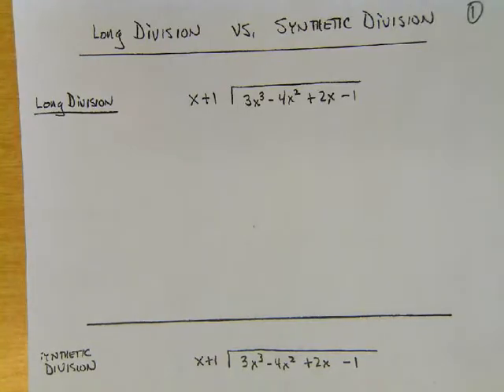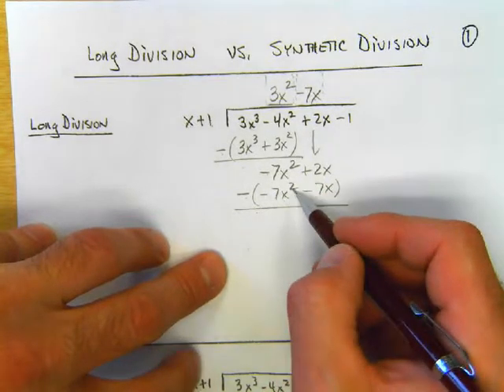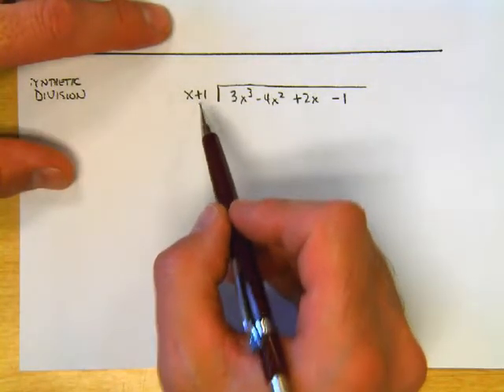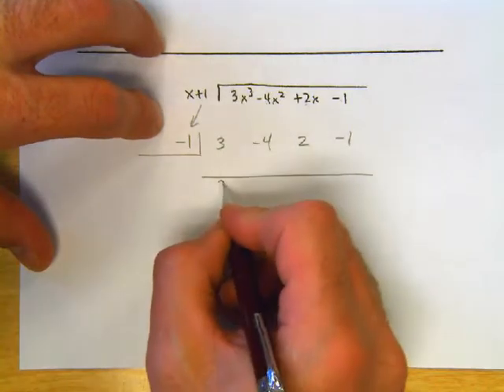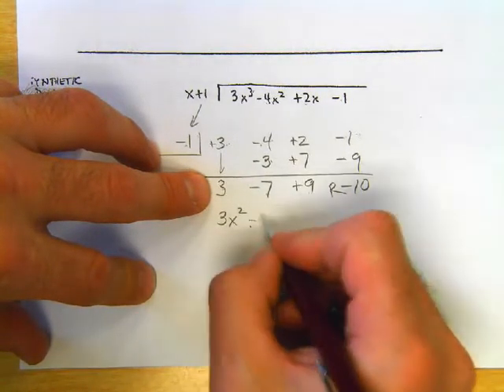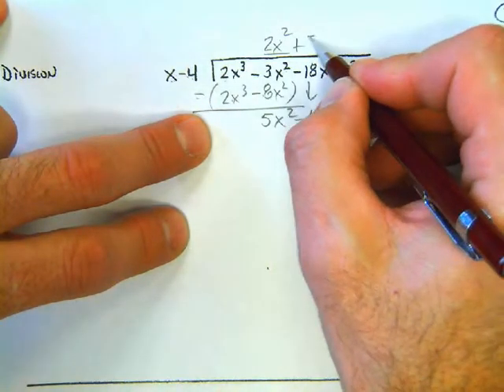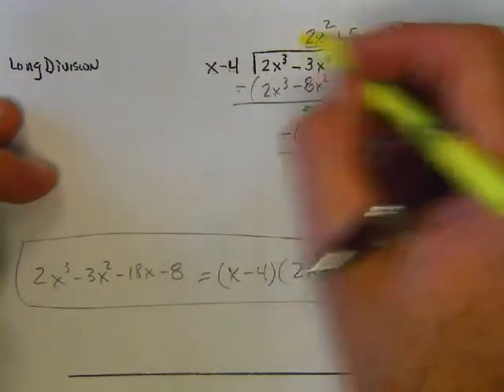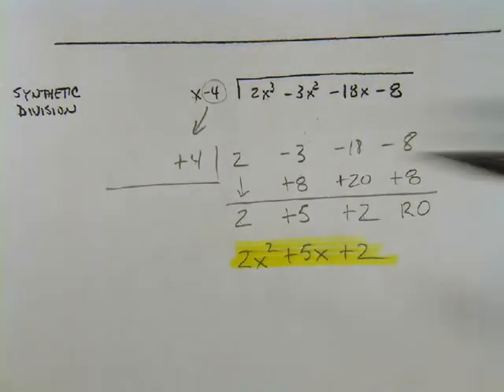Algebra II 1-23-18 Part 2